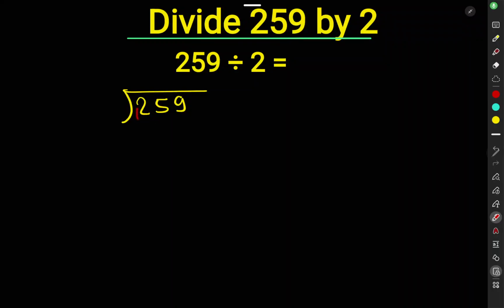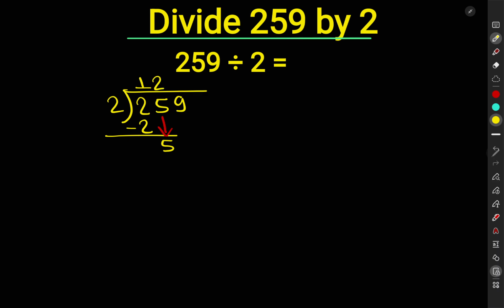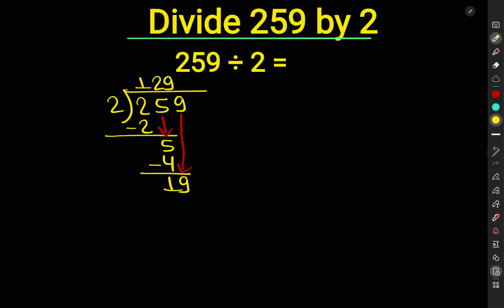259÷2 Divide 259 by 2 (Long division Method)